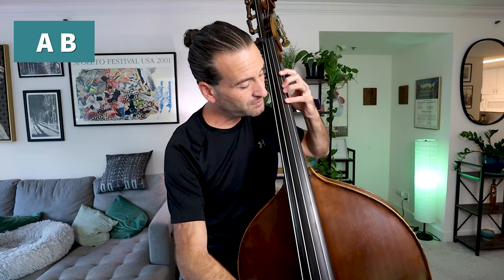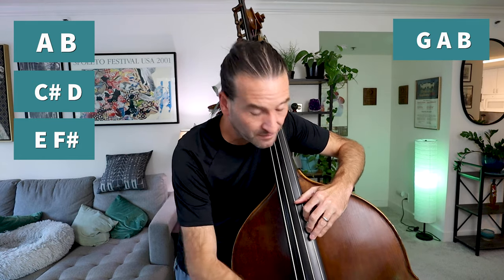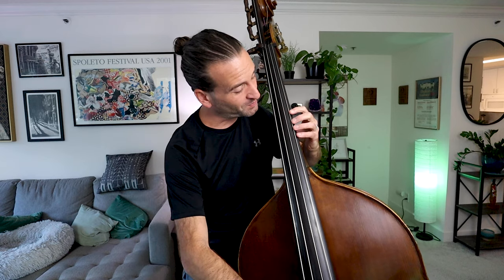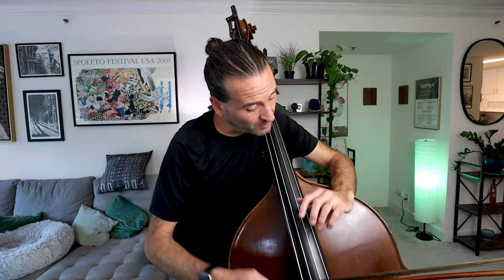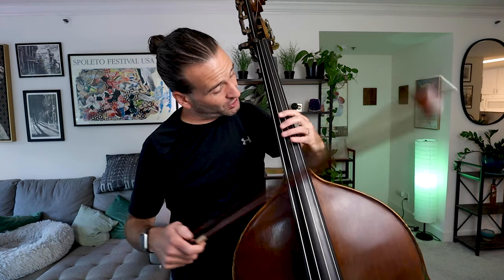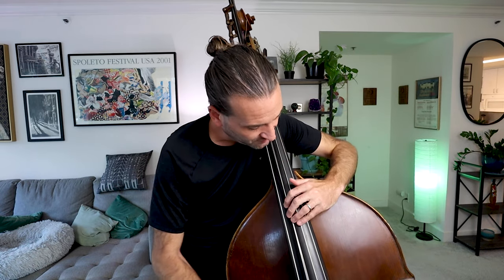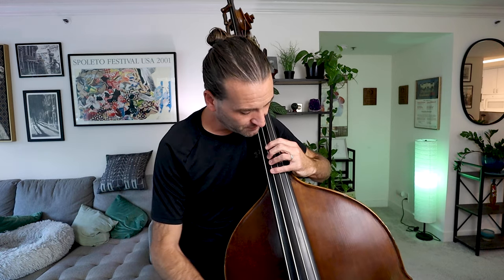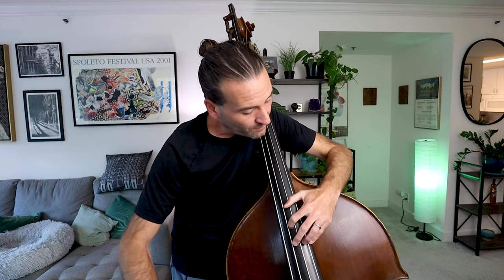D major Two Octave Scales on the Double Bass (harder than you think!)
download a free copy of my two-octave major scales and arpeggios packet

check out my Beginner’s Classical Bass course on Discover Double Bass

TIMECODES

0:00 - Intro
1:57  - D Major Option 1 - Play-through
2:23 - Teach Option 1
3:51 - D Major Option 2 - Play-through
4:17 - Teach Option 2
5:28 - Arpeggio - Play-through
5:40 - Teach Arpeggio
6:43 - Things to keep in mind